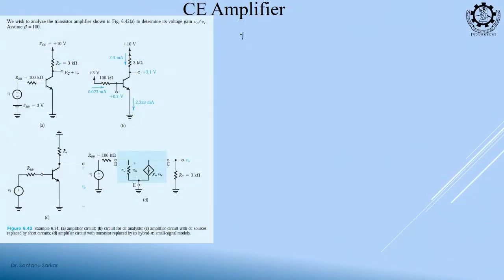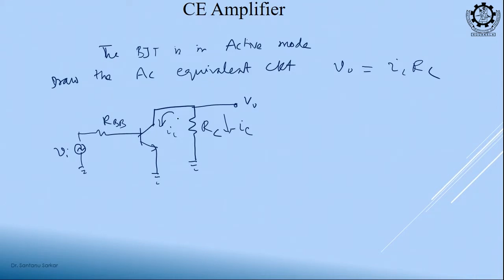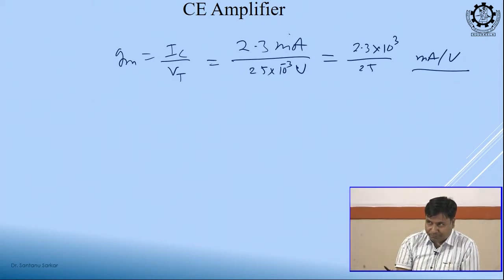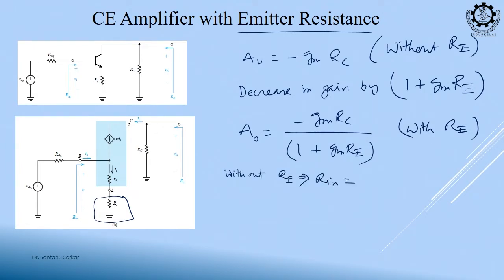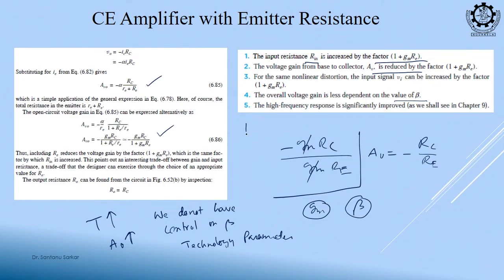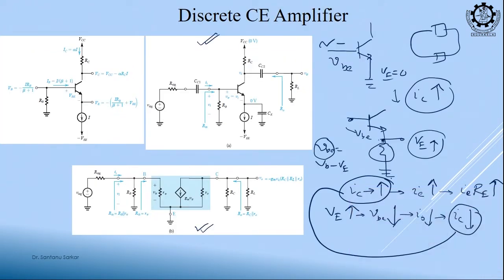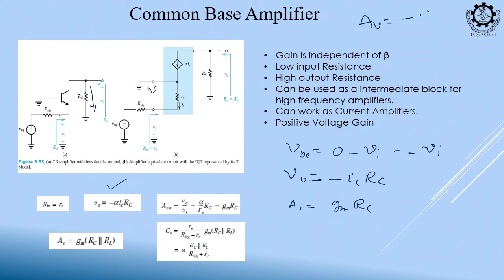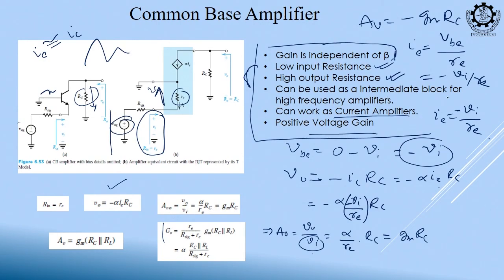Analog Electronics Video Lecture-9-BJT Circuit Problem Solving, Characteristics of CB Amplifiers.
Analog Electronics Video Lecture of Professor Santanu Sarkar from ANKCTEL, NIT Rourkela. Dr. Santanu Sarkar is an Assistant Professor in the Electronics and Communication Engineering Department of National Institute of Technology Rourkela, India.
Analog Electronics Video Lecture-9-Topics Covered: BJT Circuit Problem Solving, CE, CB and CC Amplifiers, Characteristics of CB Amplifiers.